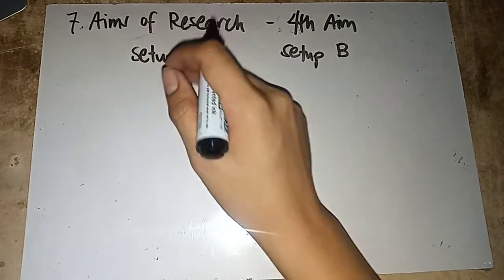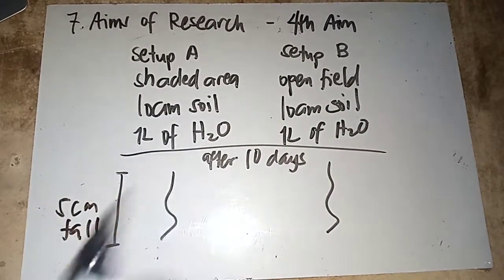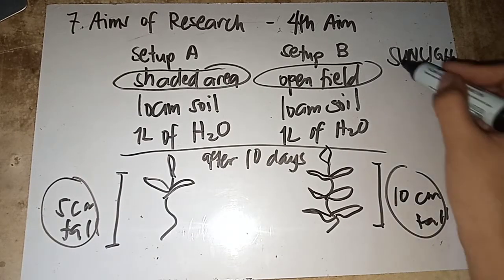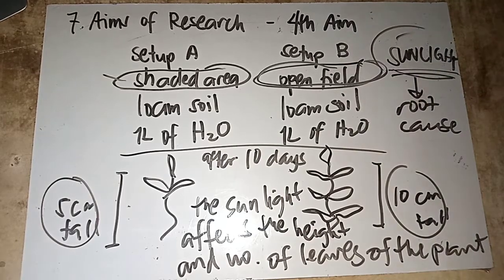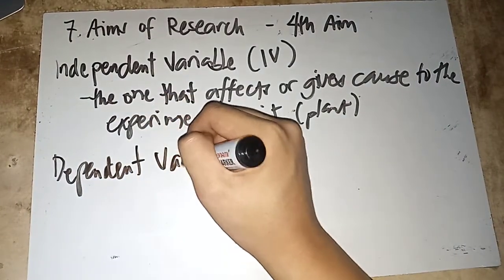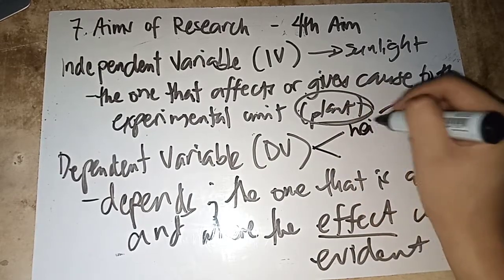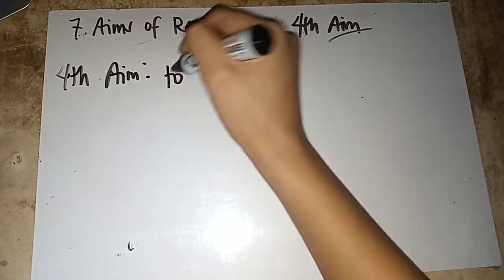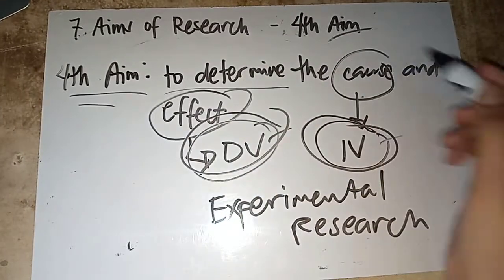Research 2 | Lesson 2 • Part 11 | 4th Aim of Research